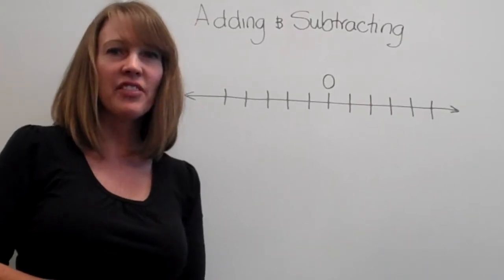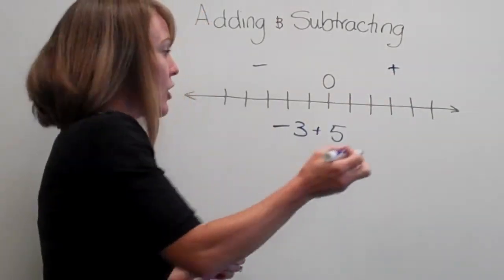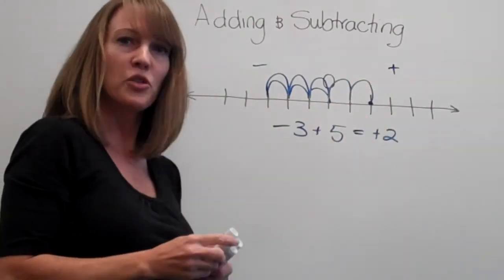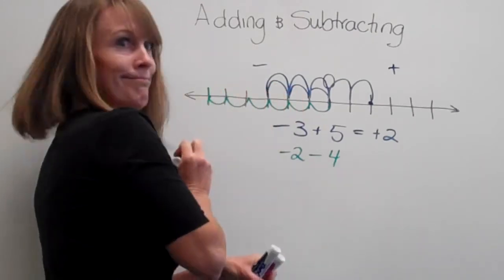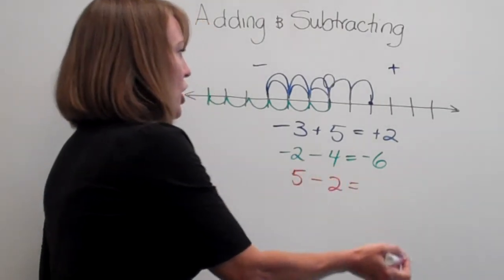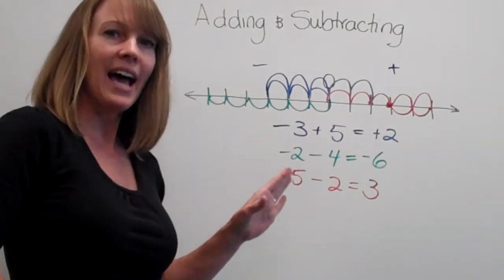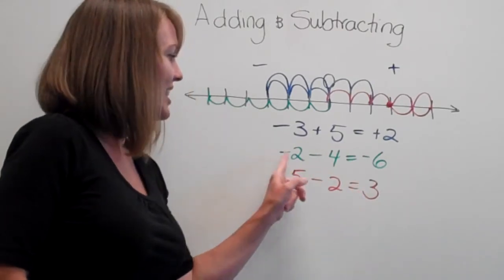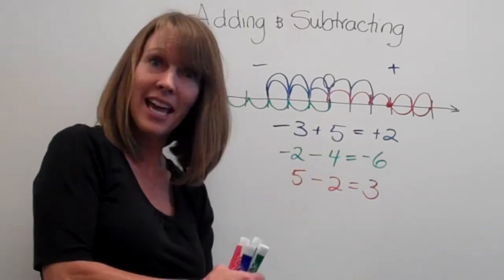Adding & Subtracting Integers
Recap of notes in class today: Same signs add and keep, different signs subtract and keep the sign of the larger number, then you'll be exact - Yay!